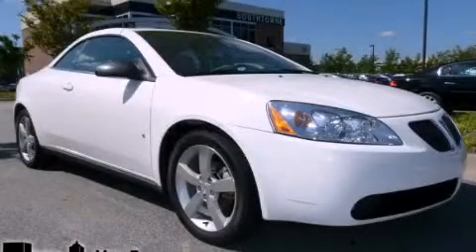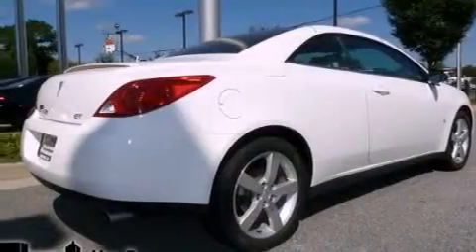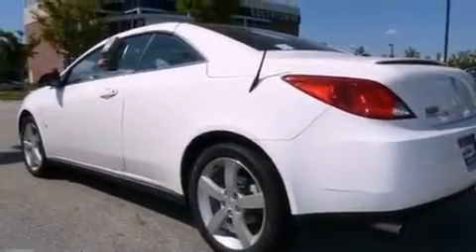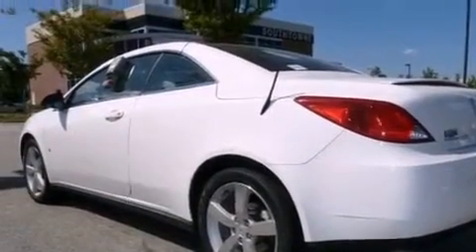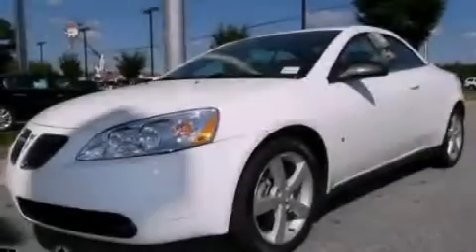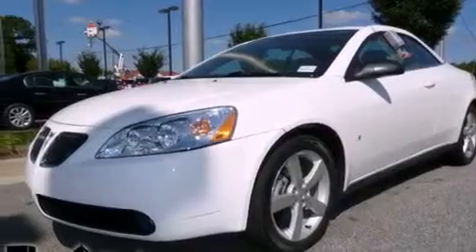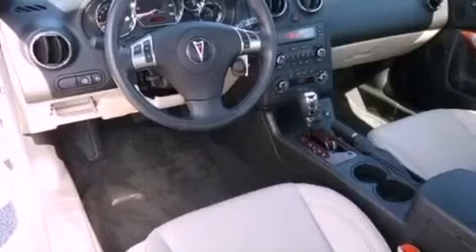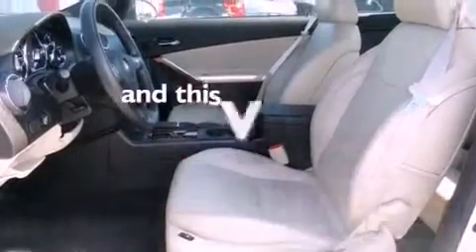2007 Pontiac G6 Newnan GA 30265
Year : 2007
 Make : Pontiac
 Model : G6
 Engine : Gas V6 3.9L/238
 Trans . : Automatic
 Exterior : Ivory White
 Miles : 14,169
 Interior : Ebony/Morocco
 SOUTHTOWNE CHEVROLET OLDSMOBILE
 695 Bullsboro Dr
 Newnan , GA 30265
 Preowned 2007 Pontiac G6 Newnan GA